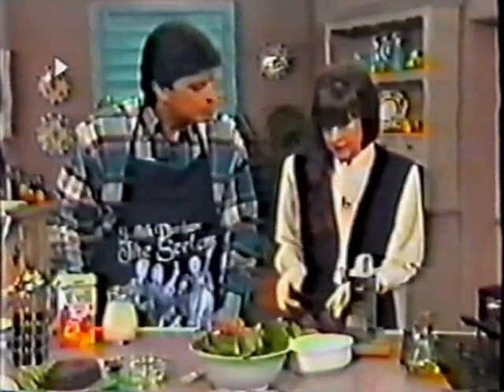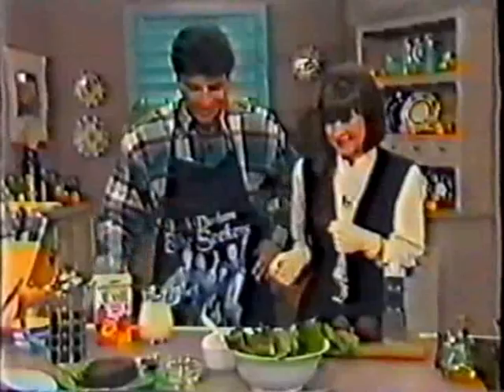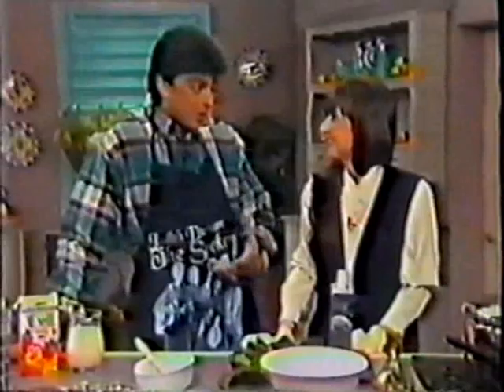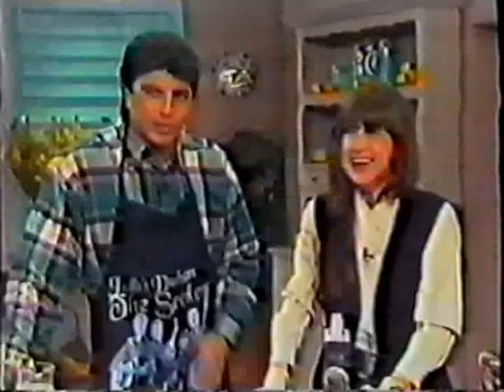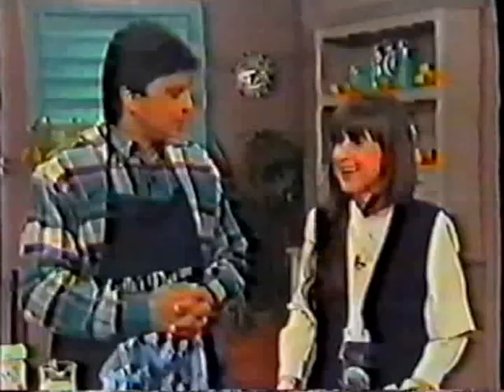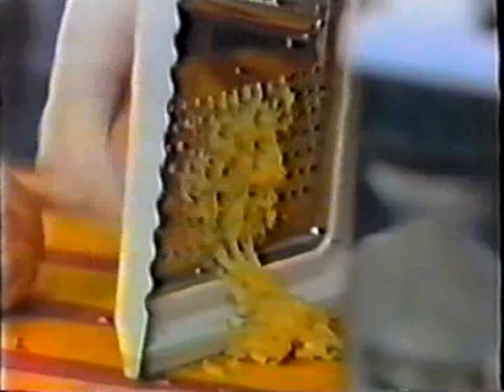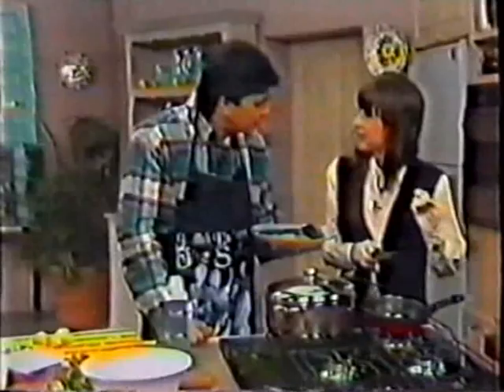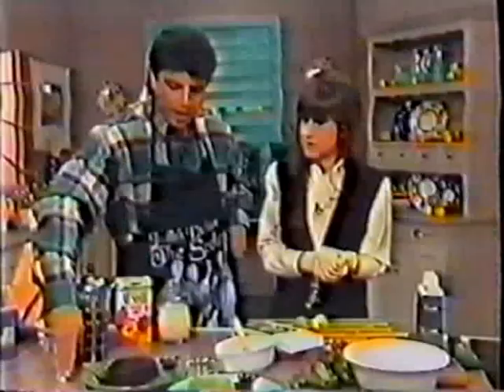Judith Durham (Seekers) - What's Cooking 1994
Short clip of Judith Durham and Geoff Jansz on What's Cooking in 1994. Judith is seen promoting her album "Let Me Find Love".